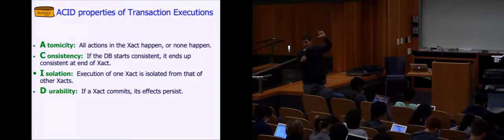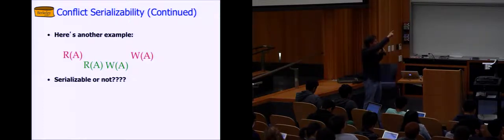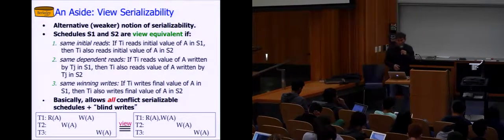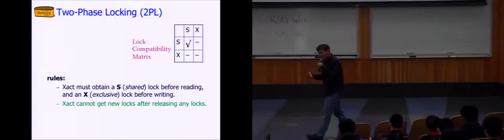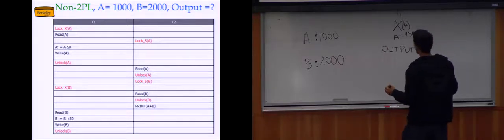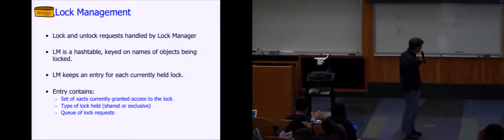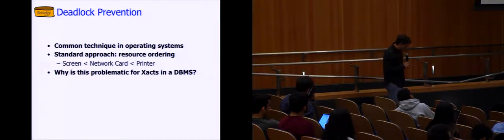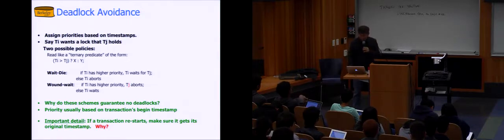L19 | UC Berkeley CS 186, Spring 2015